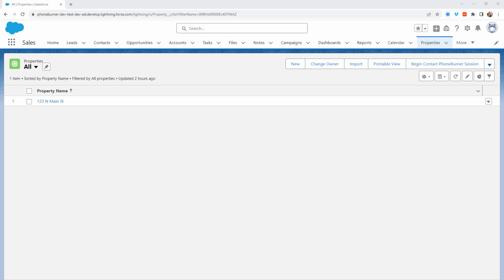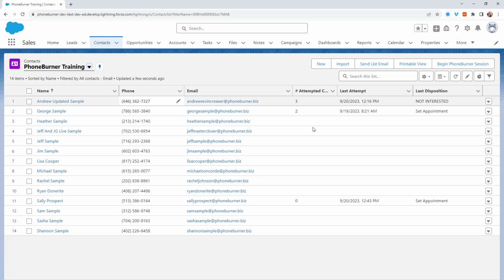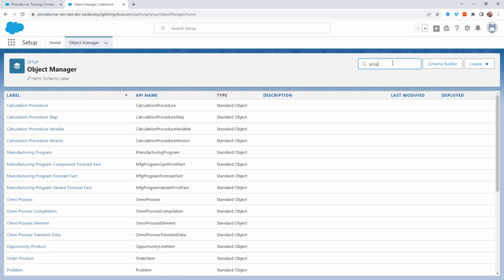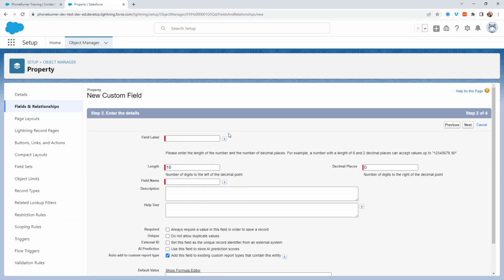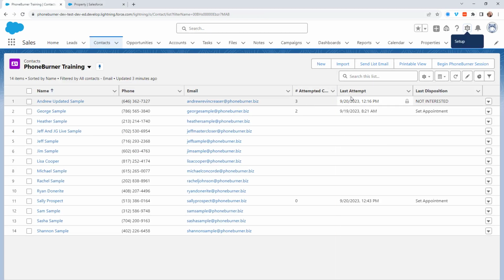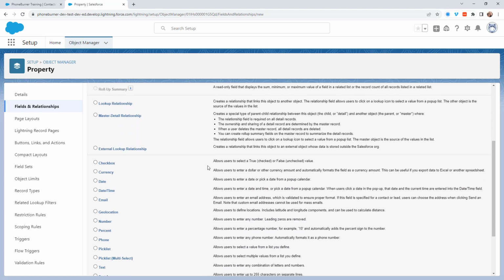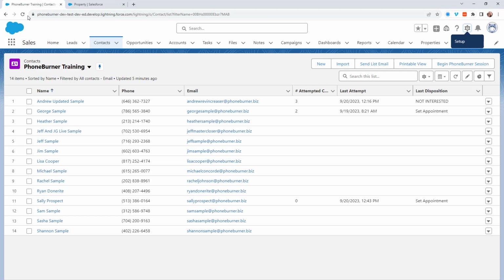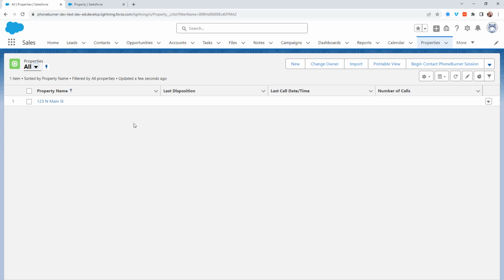Custom Fields on Custom Object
📋 Summary
This training video explains how to add custom fields to a custom object in Salesforce in order to support PhoneBurner® dial session tracking. While standard objects like Leads and Contacts come with PhoneBurner’s custom fields—Number of Attempted Calls, Last Attempt Date and Time, and Last Disposition—custom objects require you to create these fields manually.

The video walks through step-by-step instructions to:

Navigate to Salesforce’s Object Manager.

Select the desired custom object (e.g., "Property").

Create and configure three new fields:

A Number field for attempted calls,

A Date/Time field for the last attempt,

A Text field for the last disposition.

These fields will allow teams to track call activity and dispositions on custom records in Salesforce, laying the foundation for enhanced reporting and automation. A follow-up training video is teased, where the instructor will demonstrate how to build automation to populate these fields based on PhoneBurner activity.